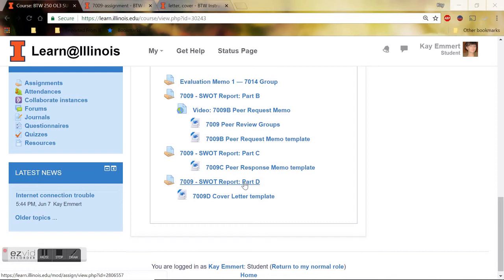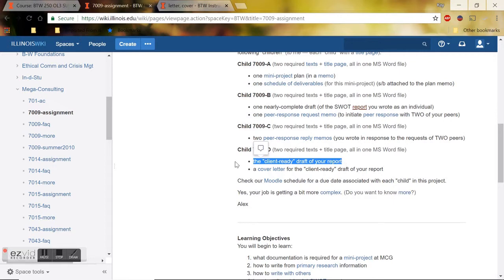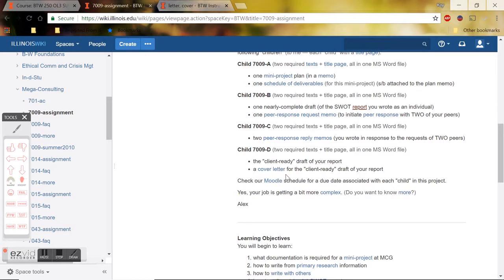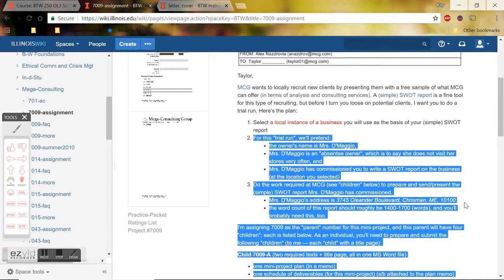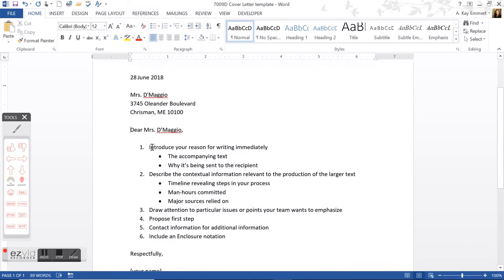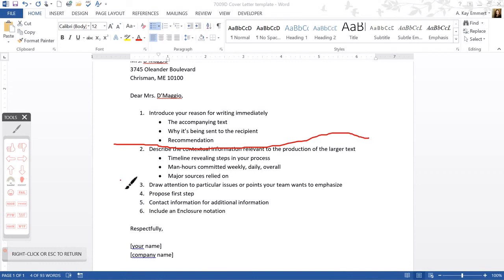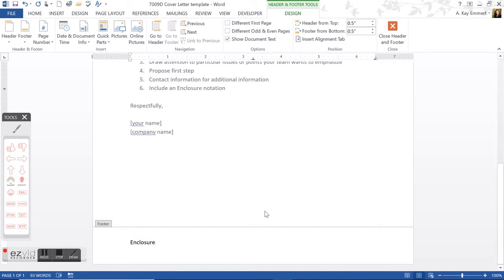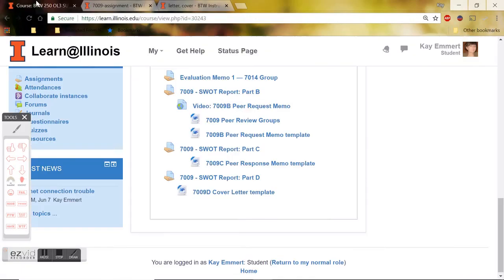7009D Cover Letter